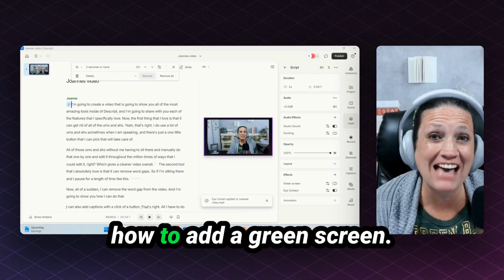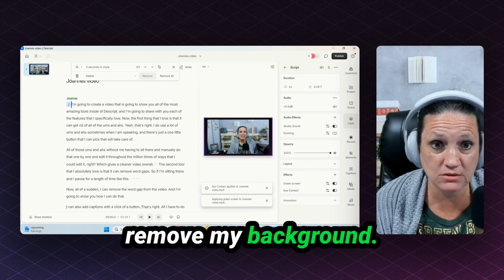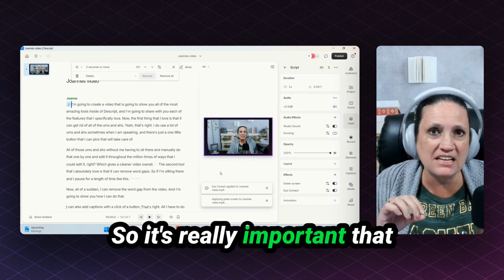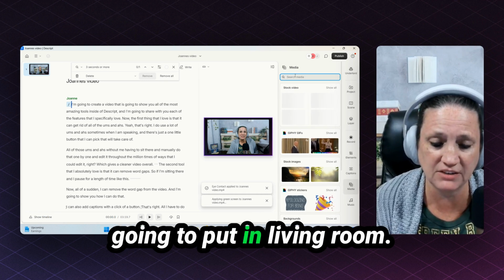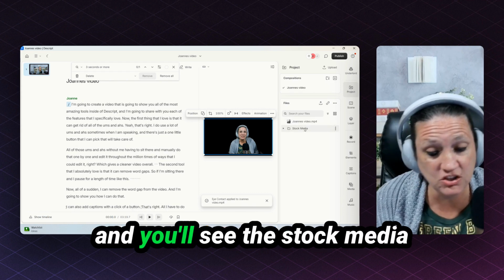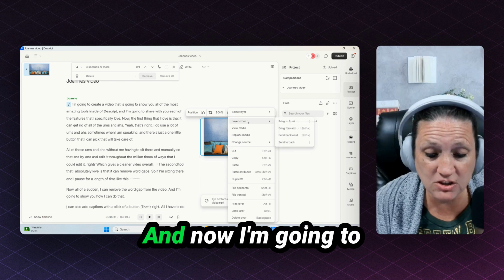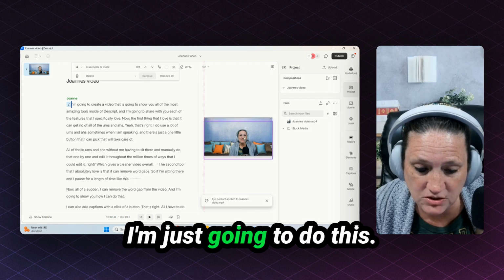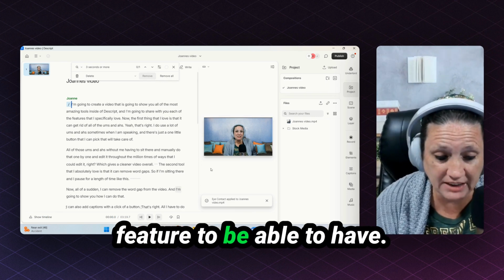Descript Green Screen Feature for Professional Looking Videos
Learn how to use the Descript green screen feature to create professional-looking videos! In this video, discover how to easily remove your background and add a new one with just a few clicks. Perfect for enhancing your video presentations and making your content stand out. Descript GreenScreen"

1.

2.       Download 50 + Ways to get Online Tutoring Students

4.  Learn more about group coaching for tutors through our coaching, courses, and community model.  Fill out this form to chat with a current member of the Insider Secrets Club 3.0.

5.  Join the Insider Secrets Club 3.0 for Online Tutors.